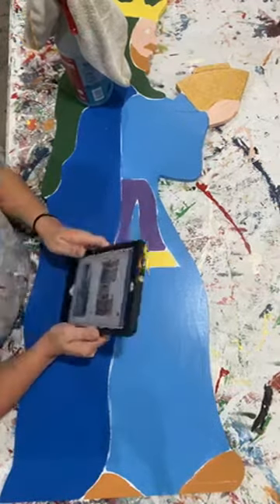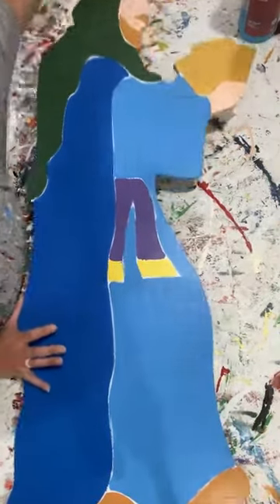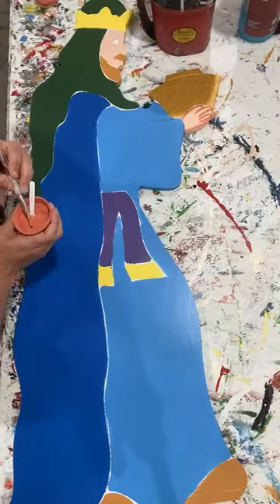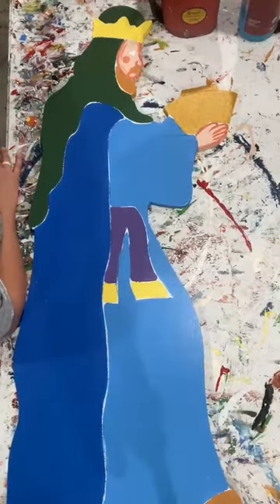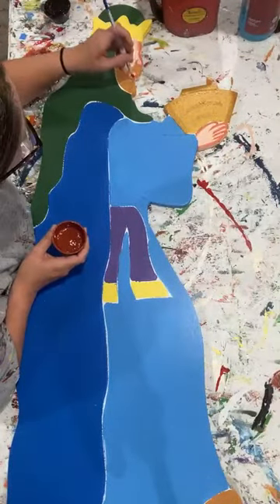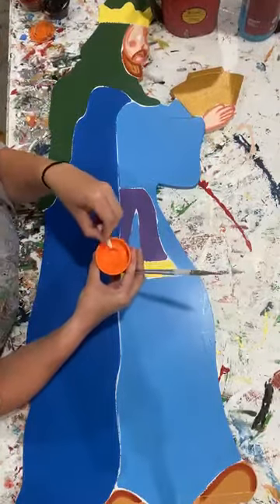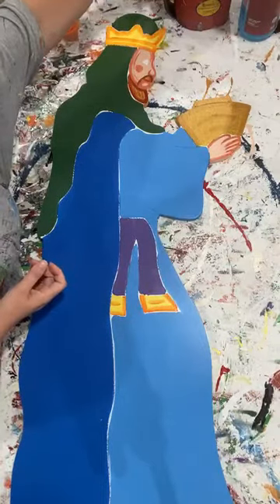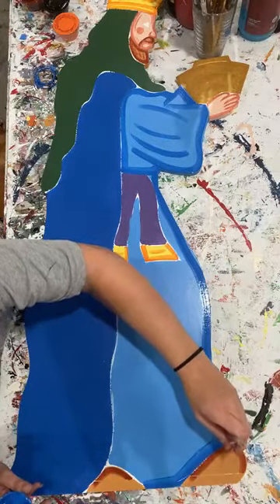Easy to paint Christmas Nativity set with Wiseman Yard Decoration-Painted Nativity wood sign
Let's paint this beautiful Christmas Wiseman #2 Yard Art Sign

The Christmas wiseman is is easily broken down into manageable painting techniques and steps.

⤹QUICKLINKS